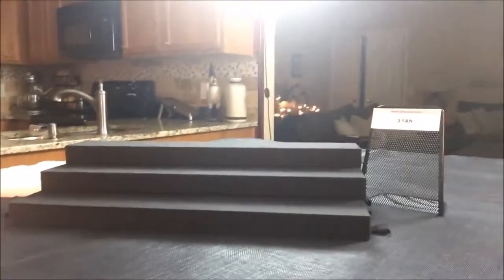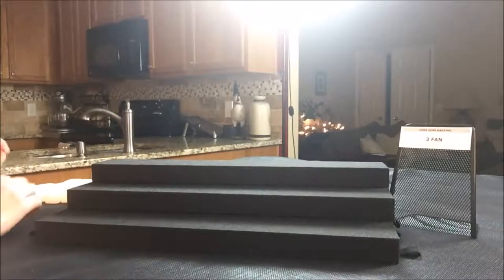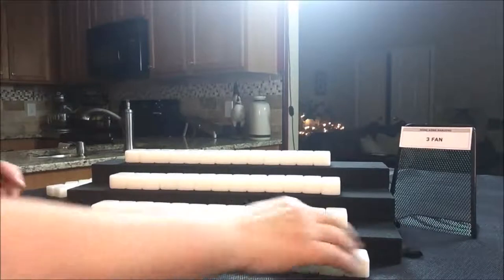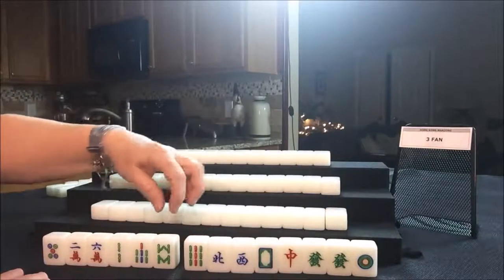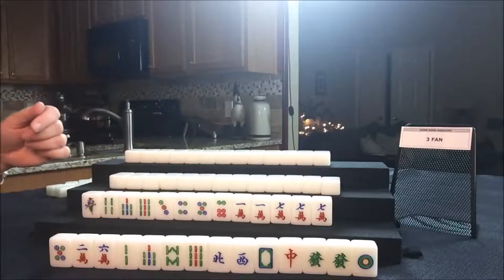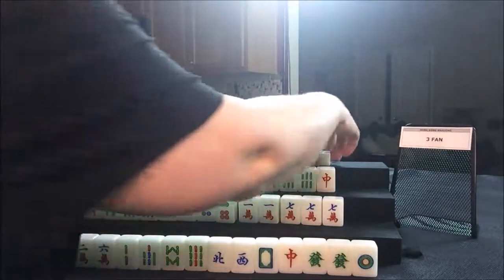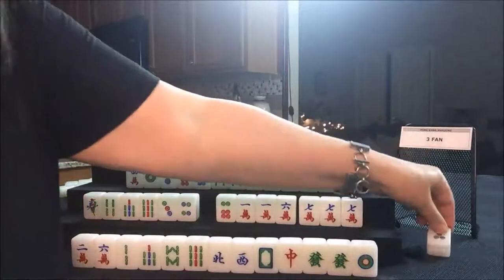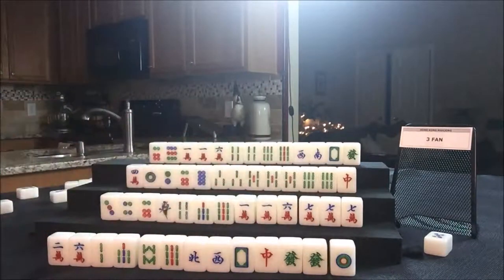Hong Kong Mahjong Solitaire 20180126